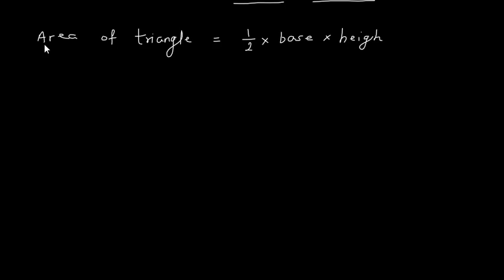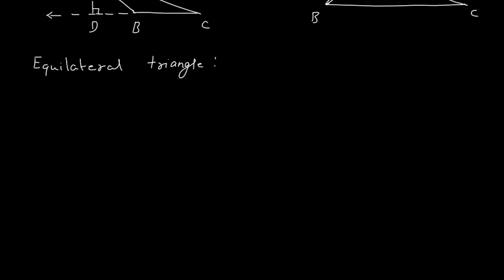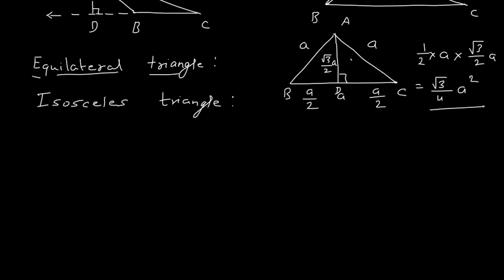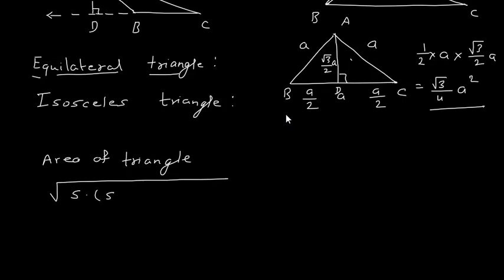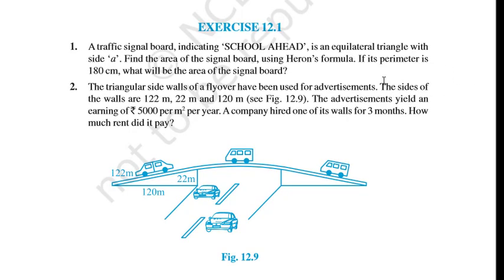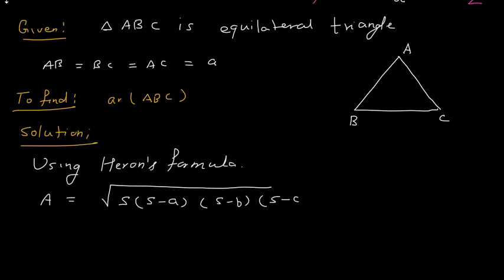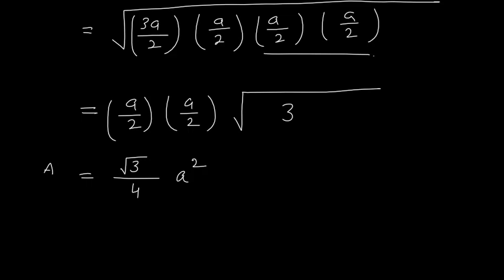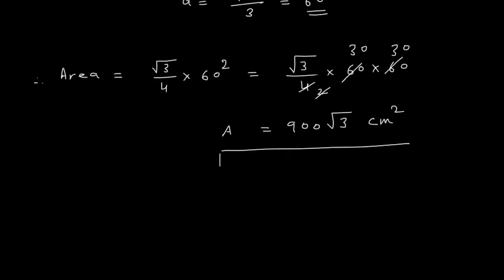CBSE | IX | Mathematics | Heron's Formula | Lecture 1